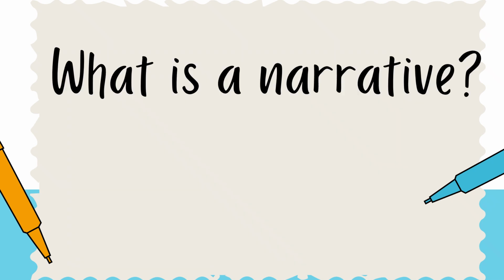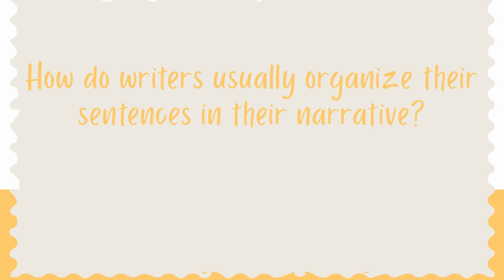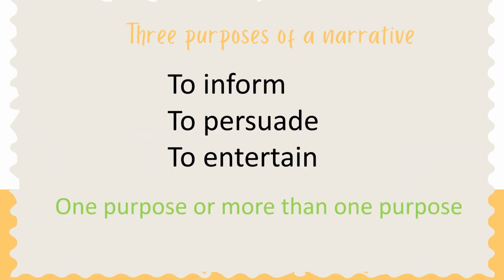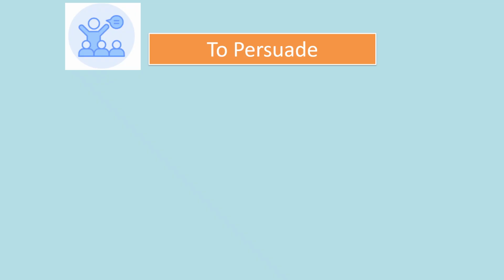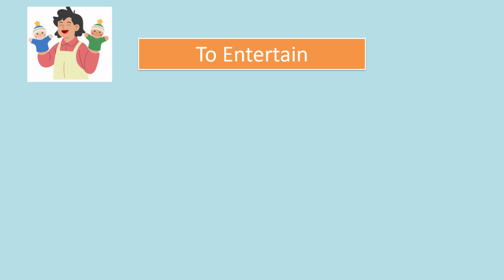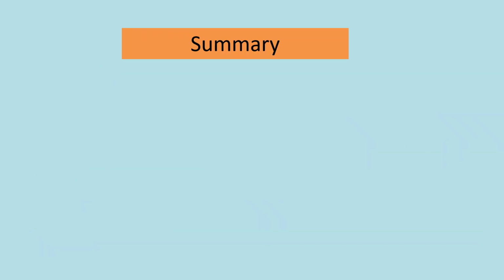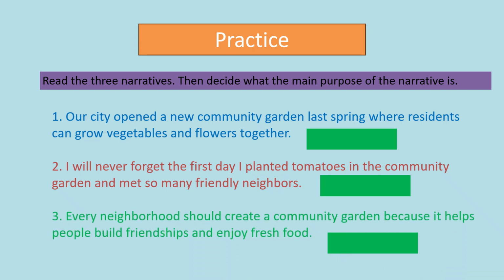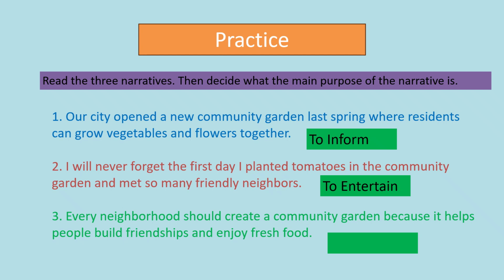Definition and Purposes of A Narrative